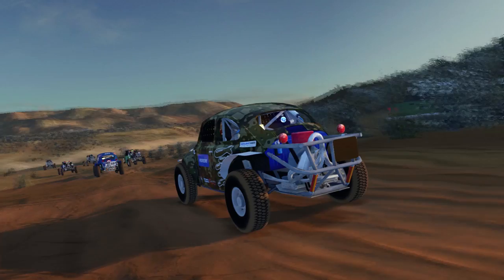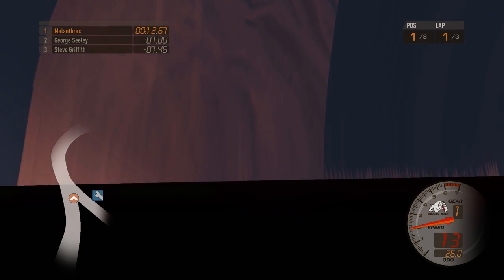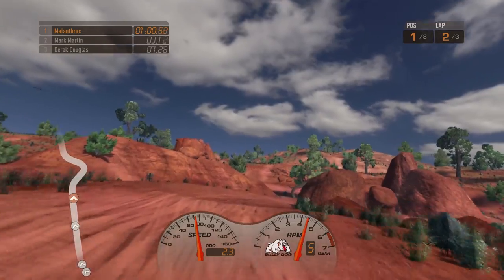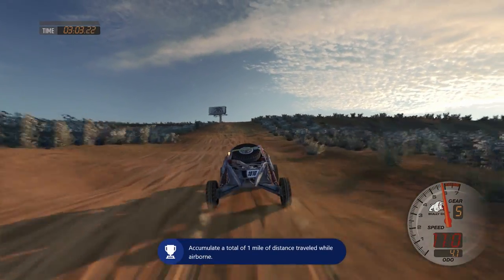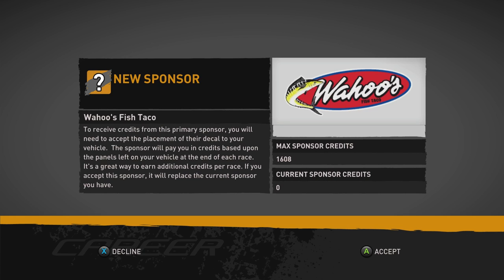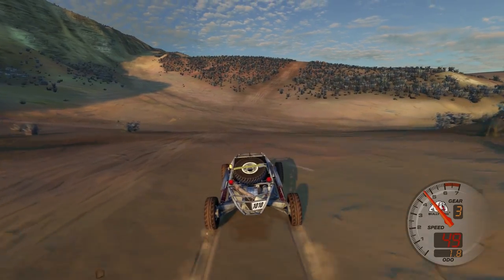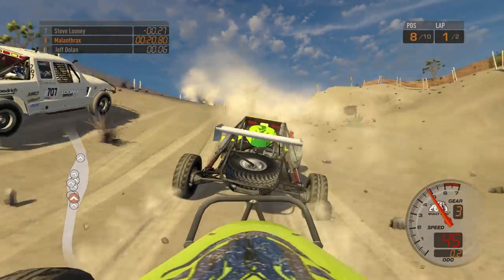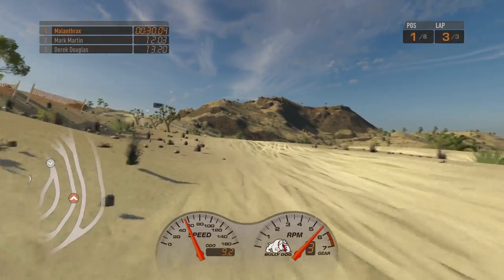Baja Edge of Control HD Review "Buy, Wait for Sale, Rent, Never Touch?"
Karak sits down with 2xl Games Baja Edge of Control HD. How did one of his favorite games handle the HD remake? Lets see.

Baja is out the 14th for 29.99 on PC, PS4, and Xbox.

I am not one of those bigger gaming website no 2 minute reviews here only details. I am not one of those bigger gaming website no 2 minute reviews here only details. So if your tired of places like IGN or Gamestop enjoy your time here